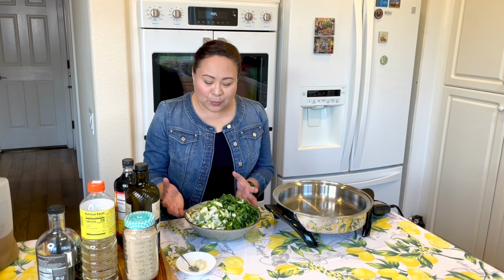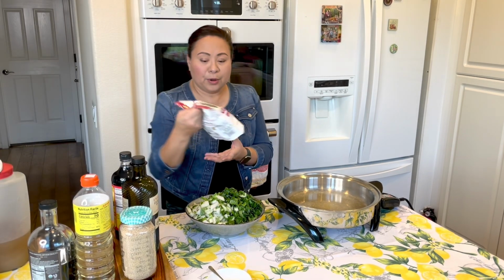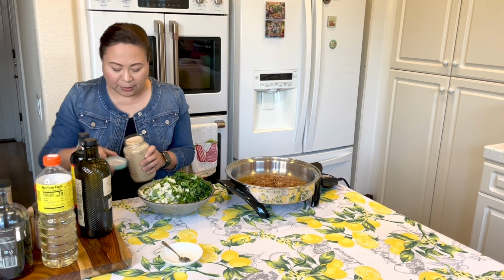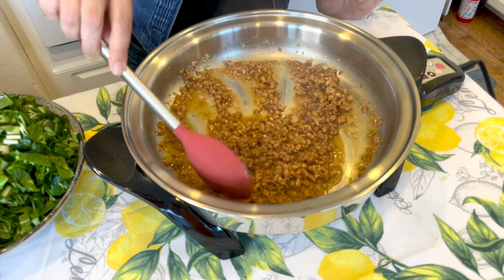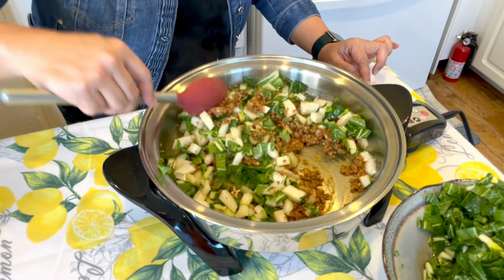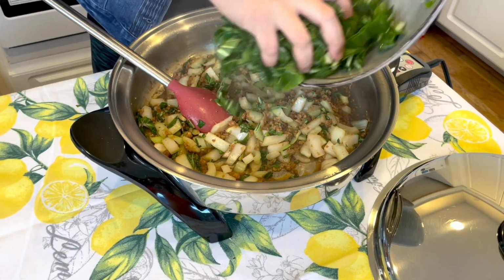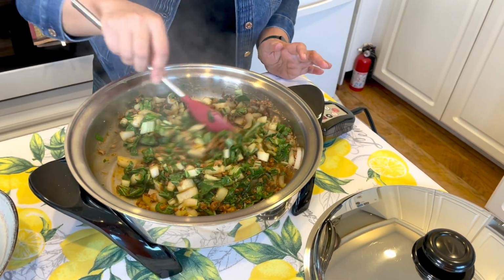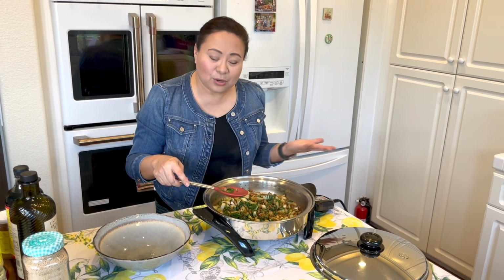Stir Fried Bok Choy with Plantbased Crumbles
Bok Choy is a cruciferous vegetable like broccoli 🥦 and cabbage 🥬

For every cup of it raw, it has 9 calories, 1 gm each fiber, carb and protein, traces of essential vitamins and minerals and rich in antioxidants

It’s also amazingly delicious! I hope you try this easy plantbased recipe for yourself and family